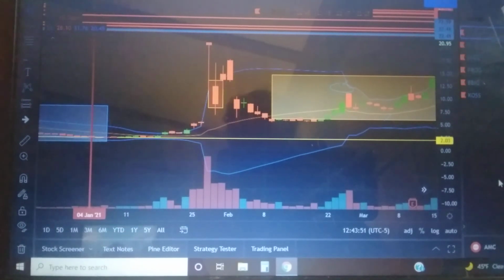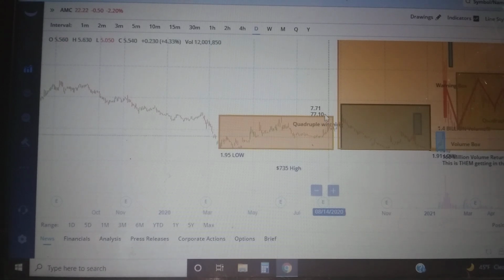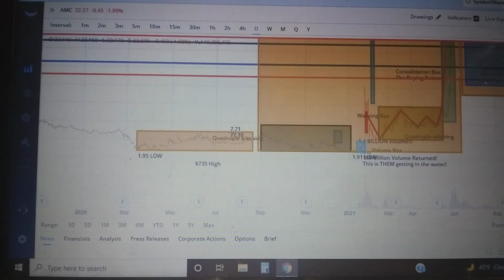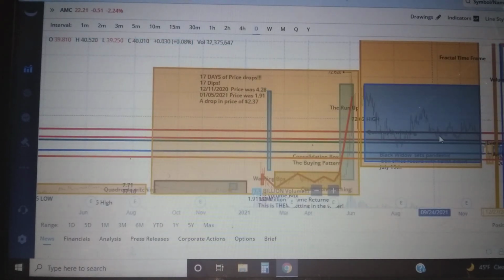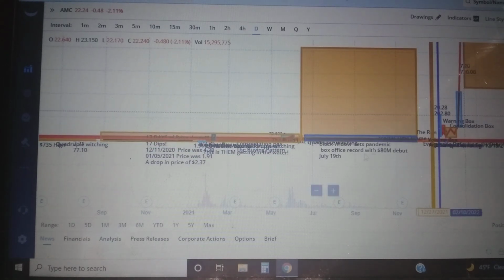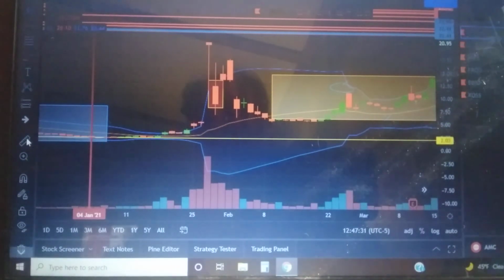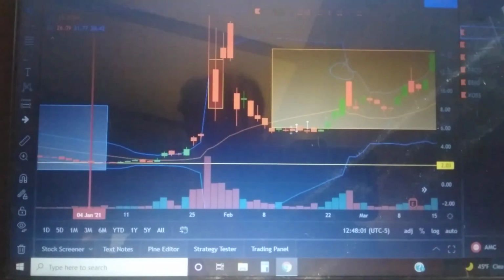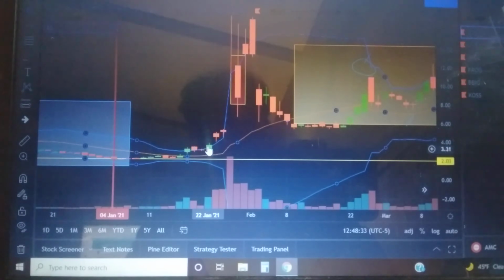What to Expect When the MOASS Starts|An AMC UPDATE